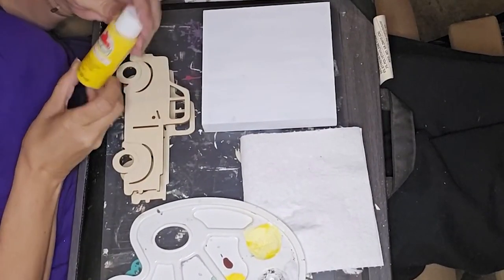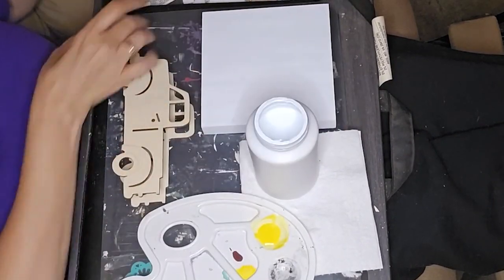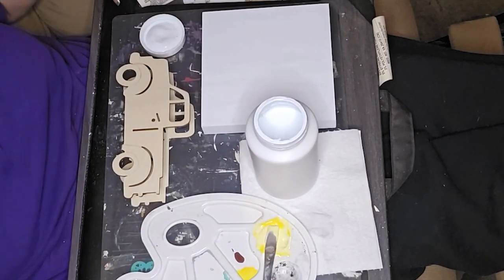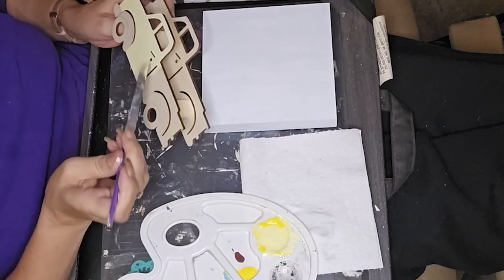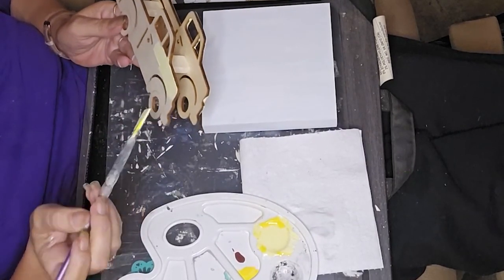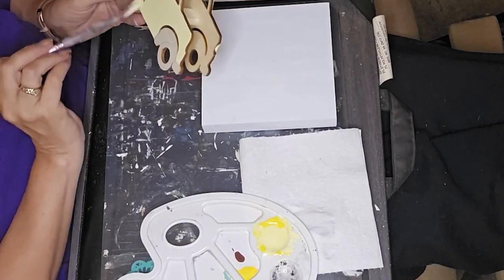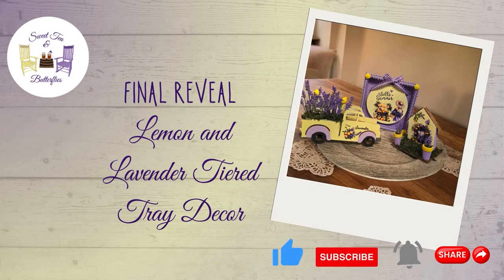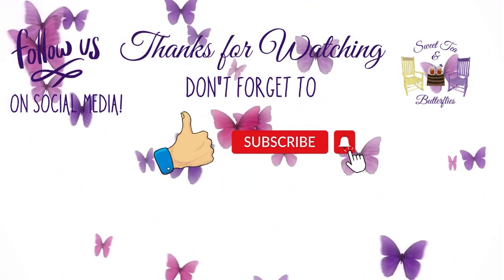Craft My Stash: Charming Lavender & Lemon Tiered Tray Decor DIY!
Welcome, y'all, to another fabulous Craft My Stash episode!

Today, we’re diving into the world of farmhouse charm with a sweet and sunny Lavender & Lemon Tiered Tray Set that’ll make your heart sing and your home look oh-so-cozy! We’re talking a delightful little plaque with a heartwarming message, a vintage-inspired truck brimming with fresh lavender and zesty lemons, and the cutest little house that’s just begging to be part of your decor.

So grab your glue gun and get ready for a crafting adventure that’s as refreshing as a glass of lemonade on a sunny day! Let’s make something beautiful together!